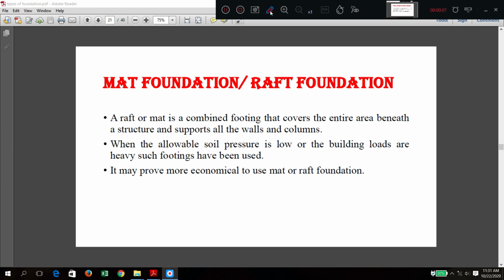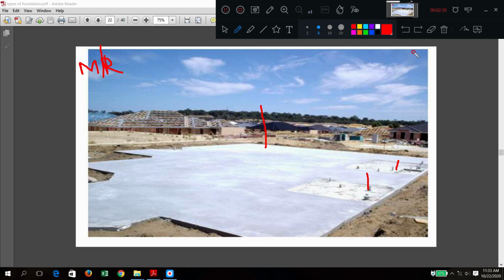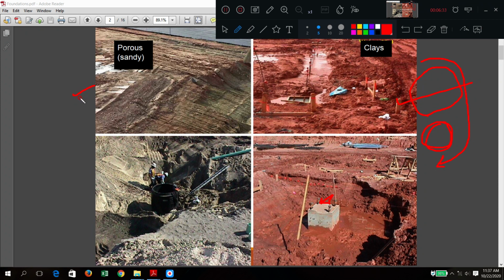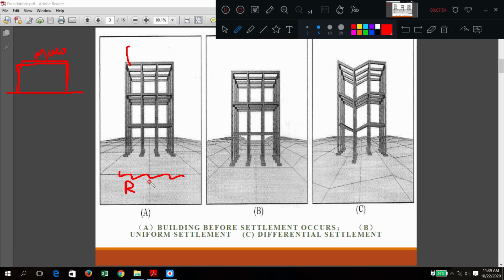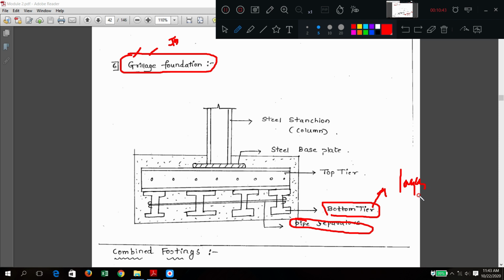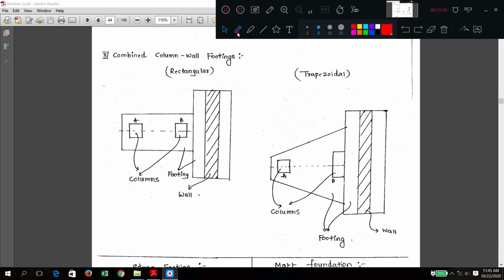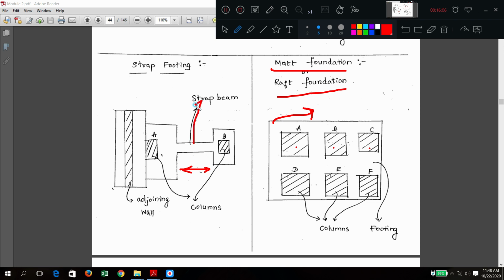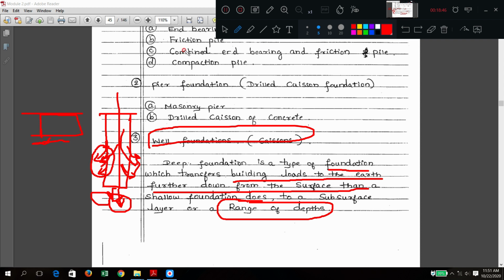JCE CV BUILDING MATERIALS 18CV34 MODULE 2.11